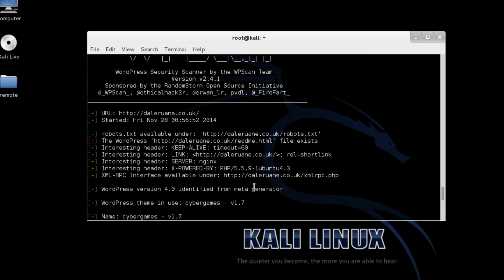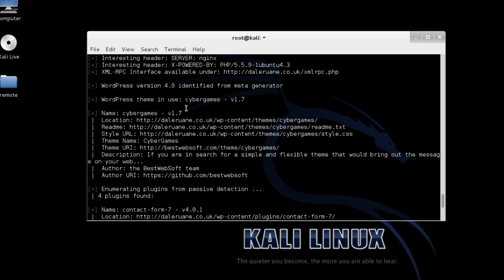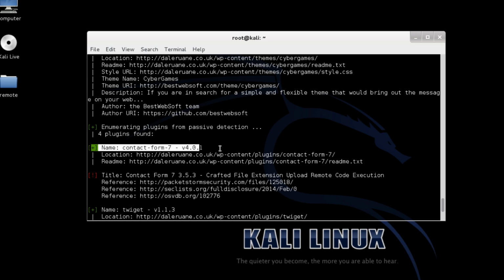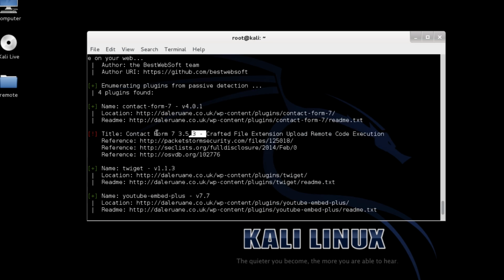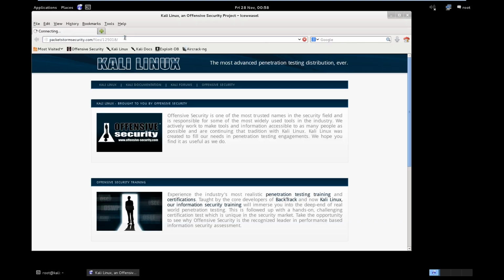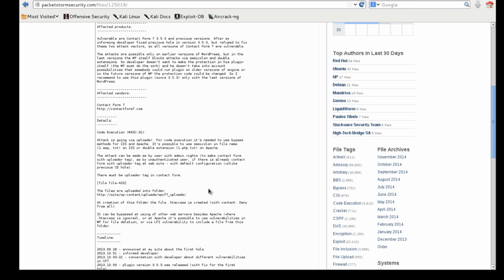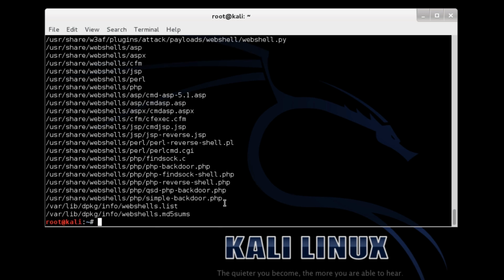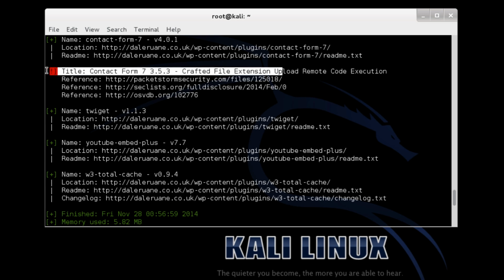Tool Review - WPScan Wordpress Vulnerability Scanner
Hope you enjoy this first episode of the Tool Review!